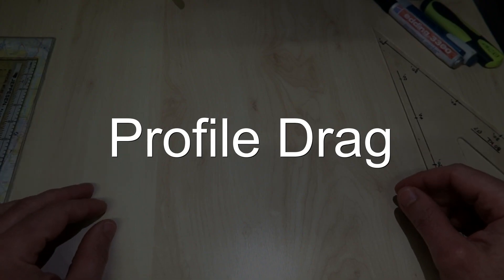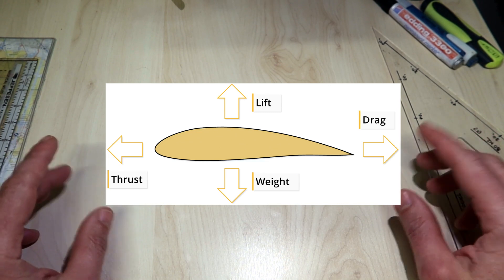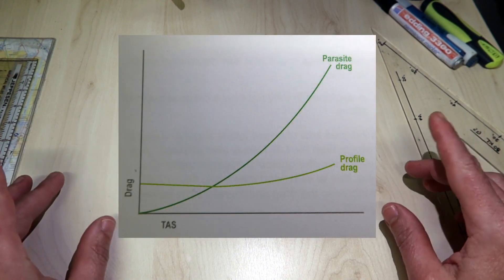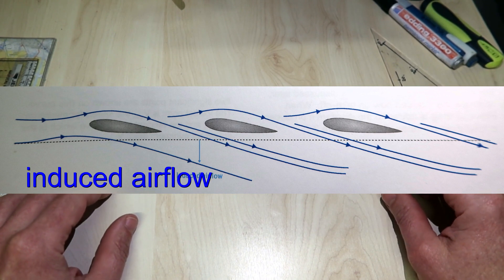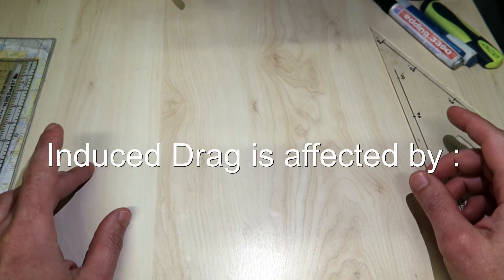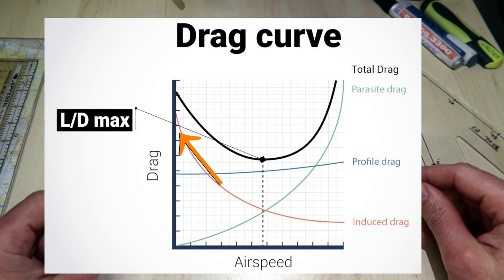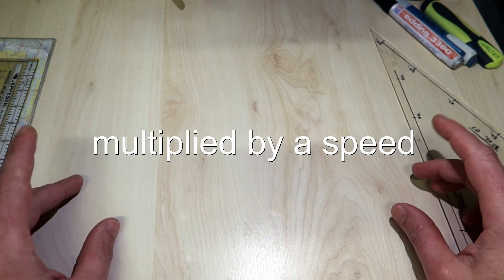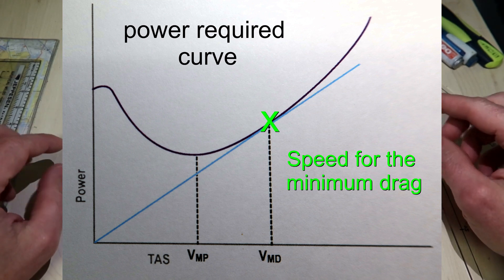Drag on Helicopters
Explaining the different types of Drag which affecting the aerodynamics of a operating Helicopter.